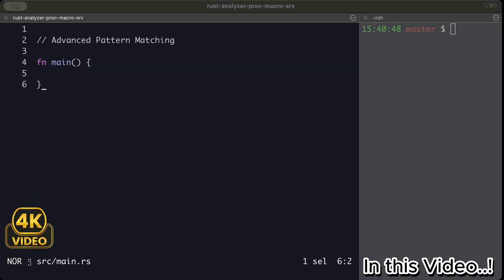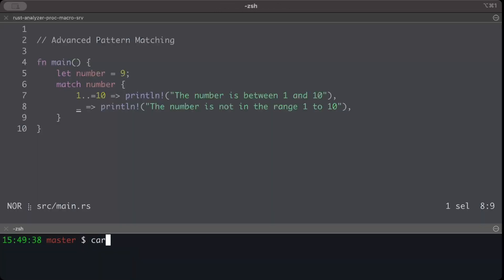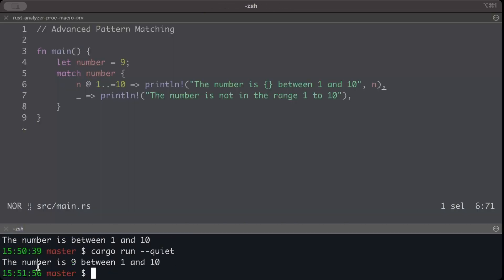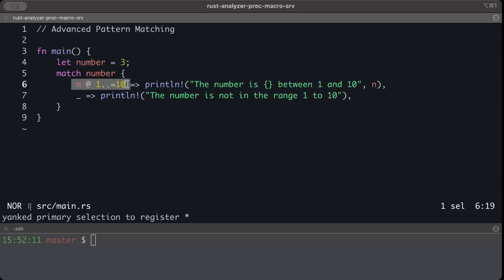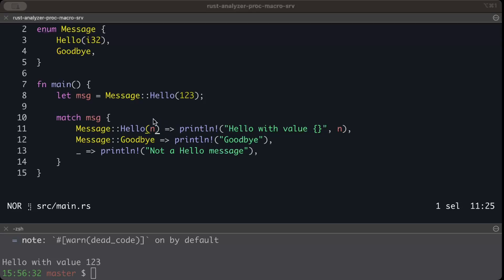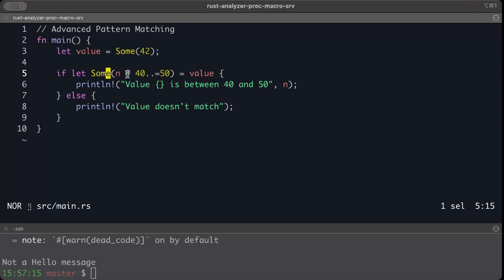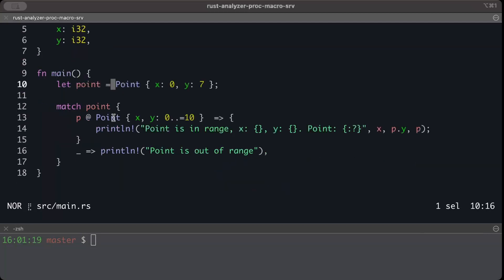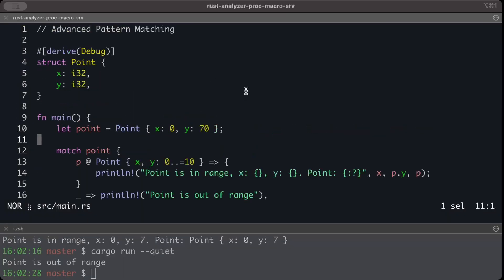Level Up Your Rust Pattern Matching Skills: Mastering @ for Advanced Patterns!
Rust’s pattern matching is powerful, but are you using it to its full potential? In this video, we’ll dive deep into the advanced @ pattern, a hidden gem that can make your code more expressive and efficient. You’ll learn how to bind variables while matching, avoid redundant code, and take your Rust skills to the next level. Whether you’re a beginner or an experienced Rustacean, this trick will supercharge your pattern matching. Let’s level up your Rust knowledge—let’s get started!

00:00 Intro
00:25 Advanced Pattern Matching
05:00 Outro